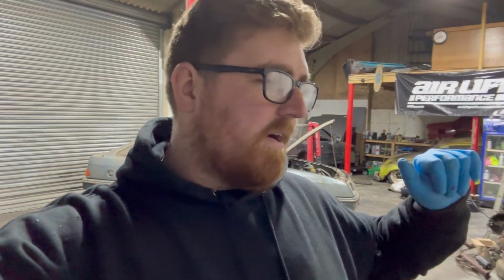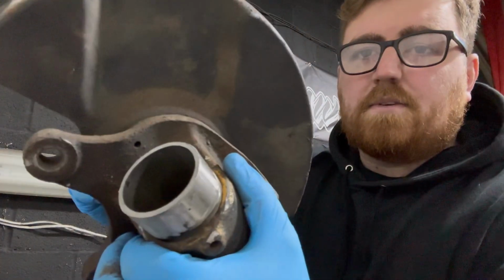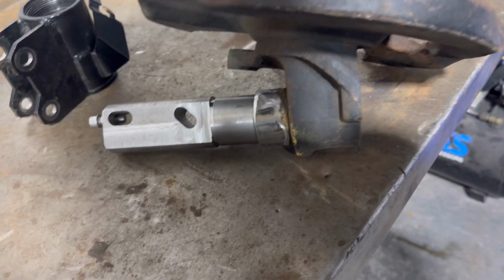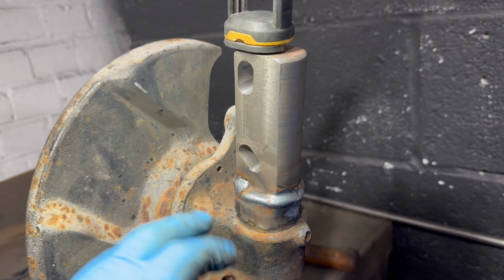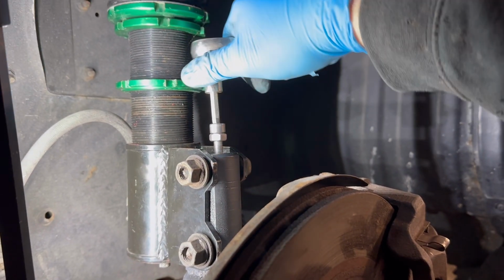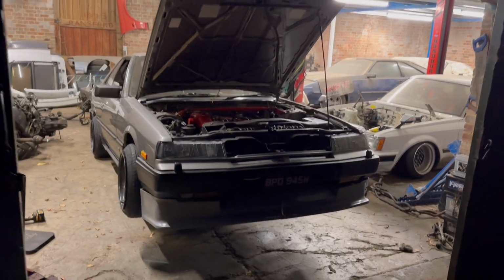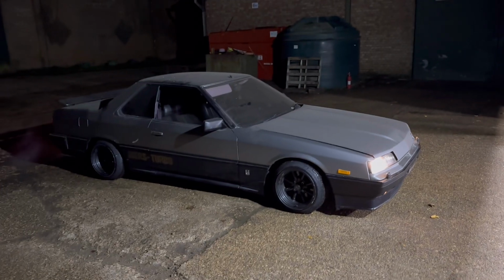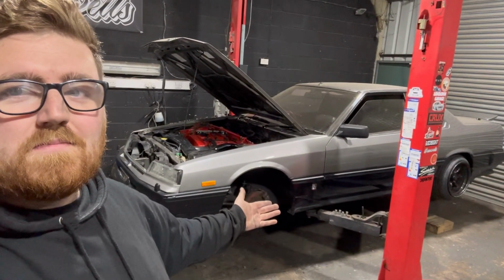Nissan Skyline DR30 Custom Suspension And More!!!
Gresswells.com